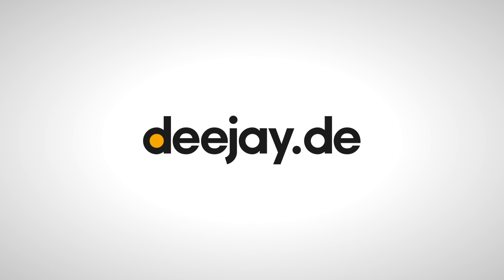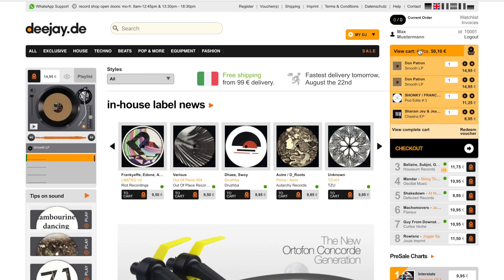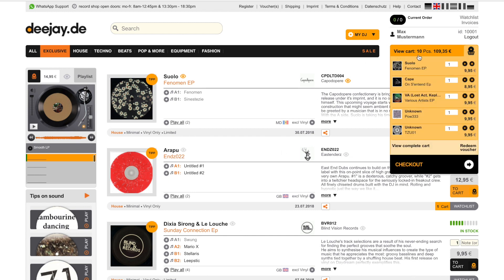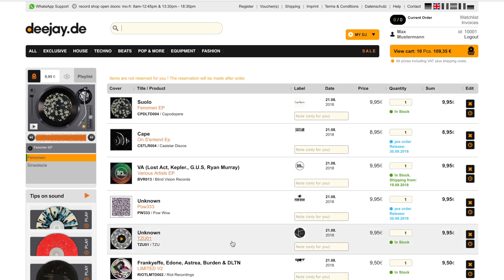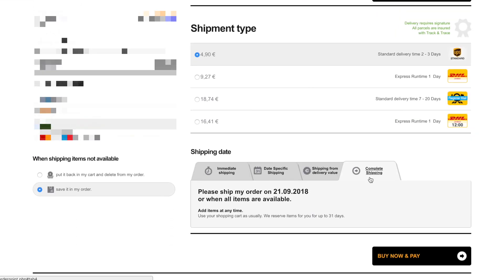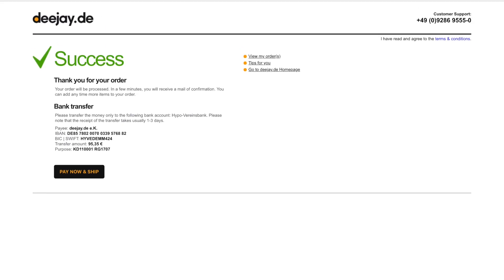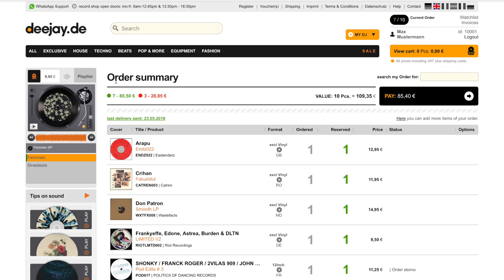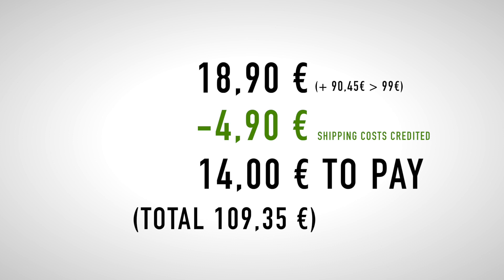deejay.de - free shipping option explained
deejay.de e.K.